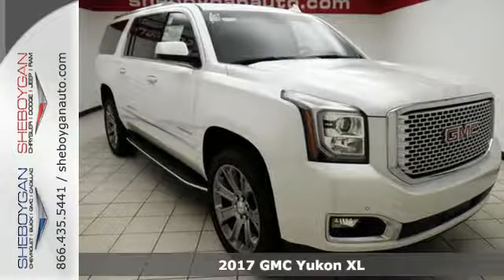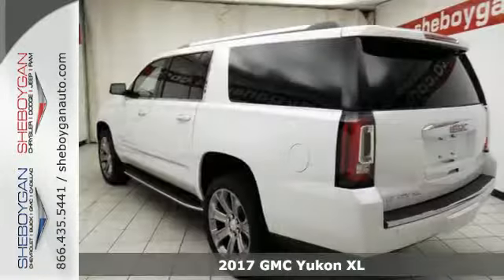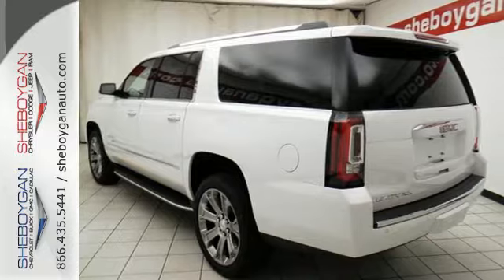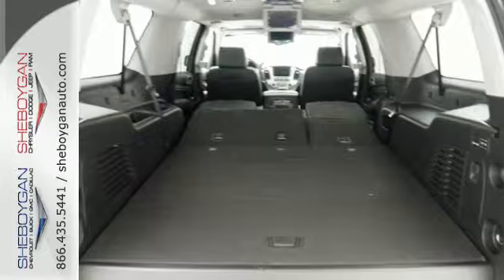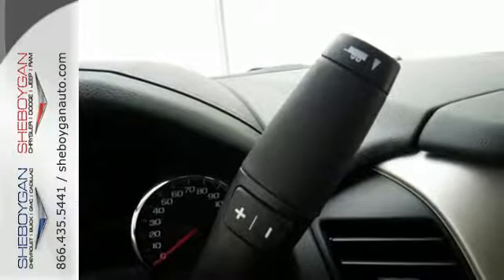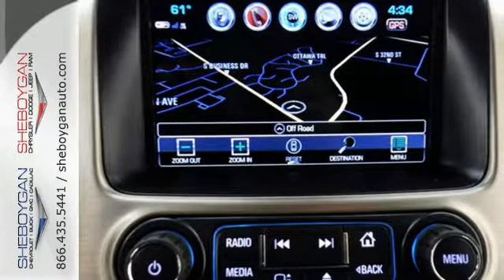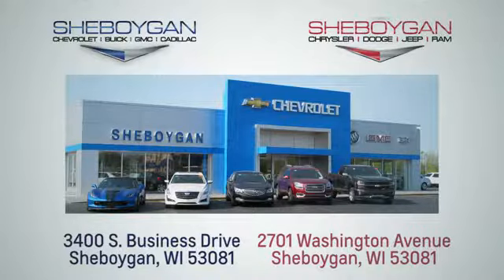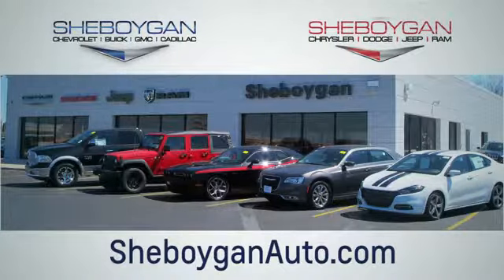New 2017 GMC Yukon XL Oshkosh WI Sheboygan, WI Z5789 - SOLD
Year: 2017
Make: GMC
Model: Yukon XL
Trim: Denali
Engine: 6.2L V8
Transmission: Automatic 8-Speed
Color: White Frost Tricoat
Stock #: Z5789
VIN: 1GKS2HKJ8HR308911

Address:
3400 S. Business Drive